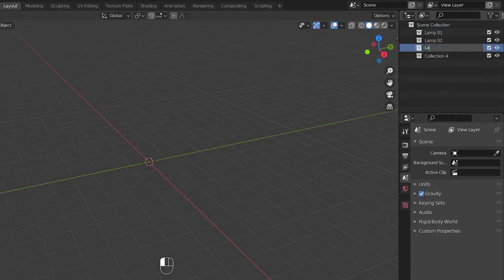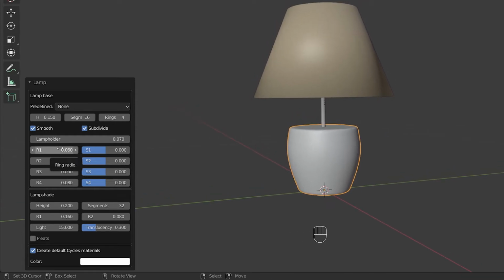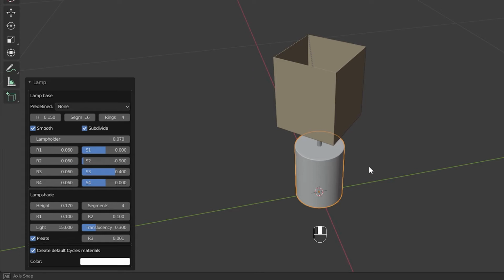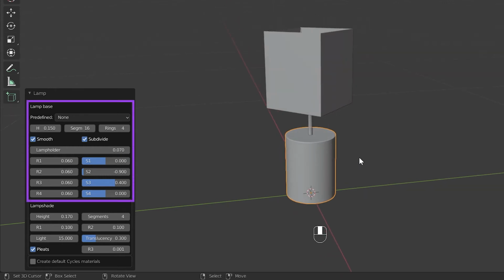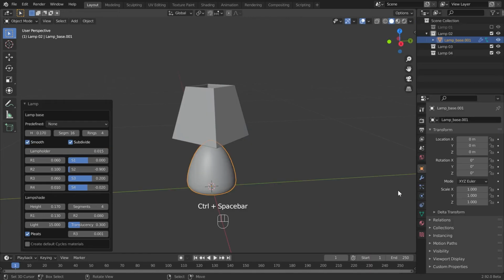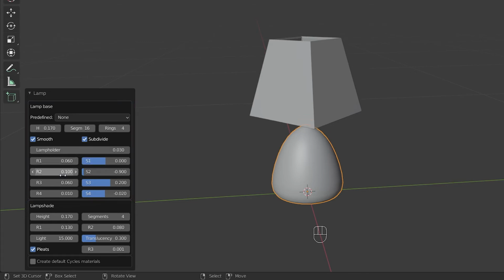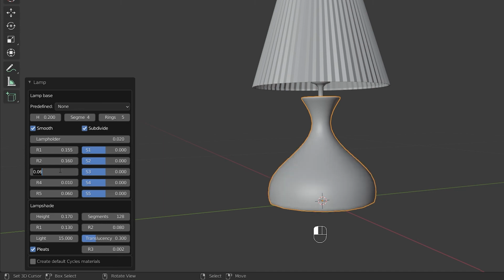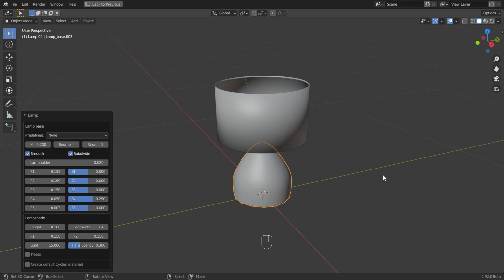Create Different Type of Table Lamps | 02. Modeling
In this video series, you can easily learn how to make table lamps. We use a special inbuilt addon in the blender to make these lamps. For example, we will make 4 lamps in this video series. After making these lamps, we will give more details on how to make different types of lamps like this.

-_ In this section we will create lamps using the Archmesh addon.